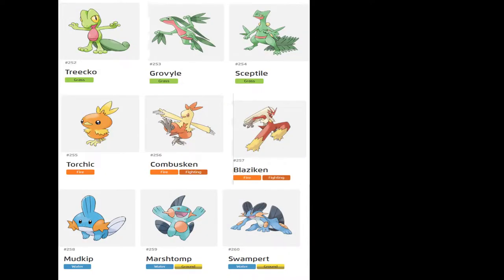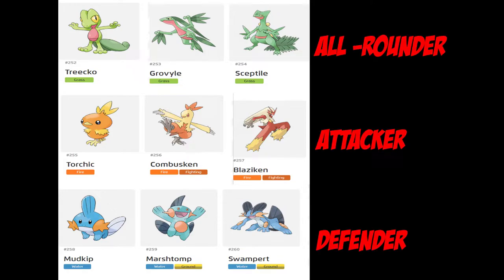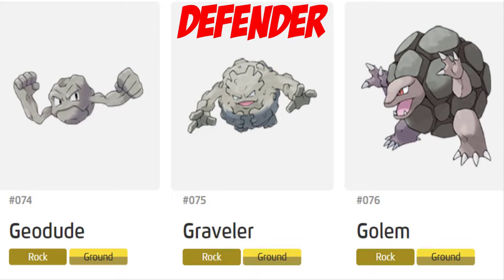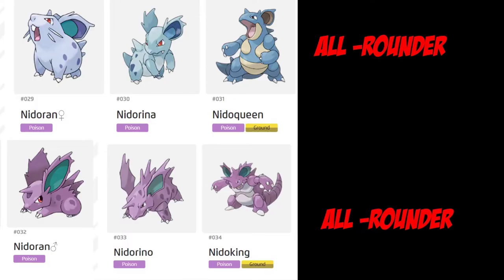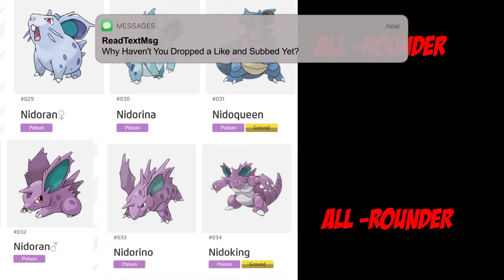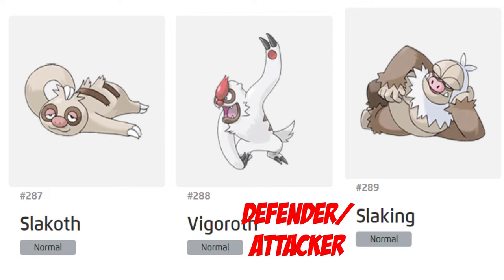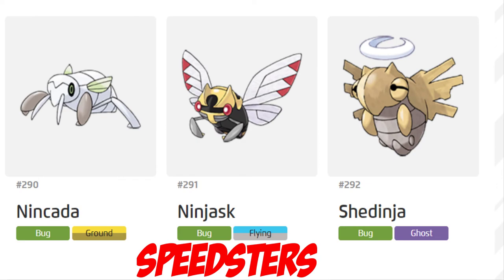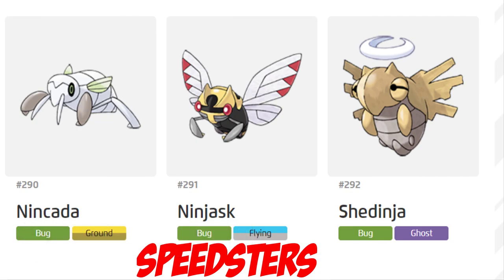Pokemon I Want To See In Pokemon Unite On Release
📝  Pokemon Unite - Pokemon I Want At Release